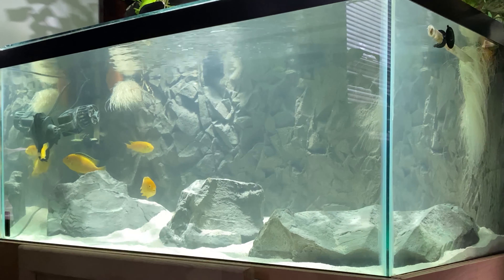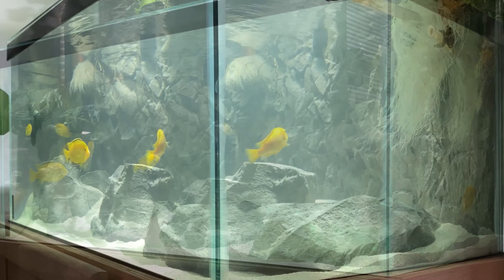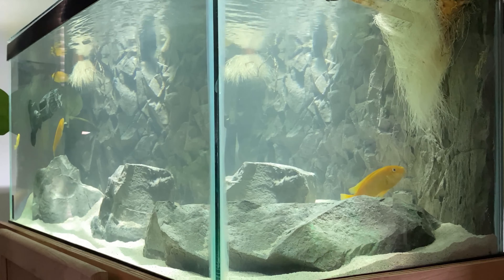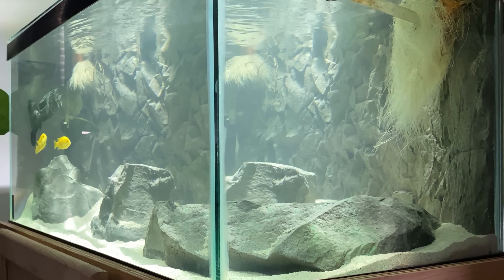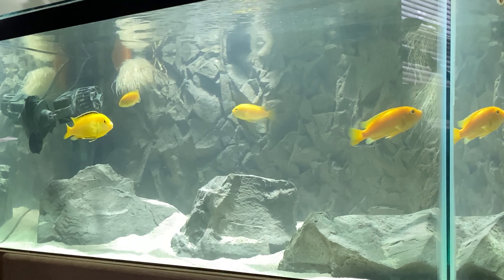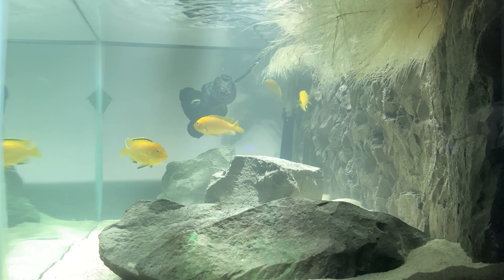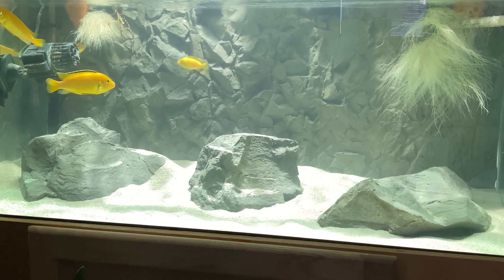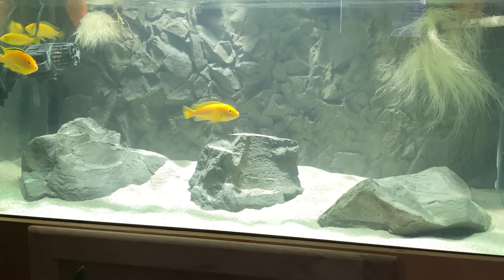Universal Rocks Malawi Rock Set 001 + Crystal Wall Background in a 40 Breeder Review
Quick review of the universal rocks Malawi rock set 001 and crystal wall background

Song - t e l e p a t h テレパシー能力者 - 永遠に生きる (Live Forever)